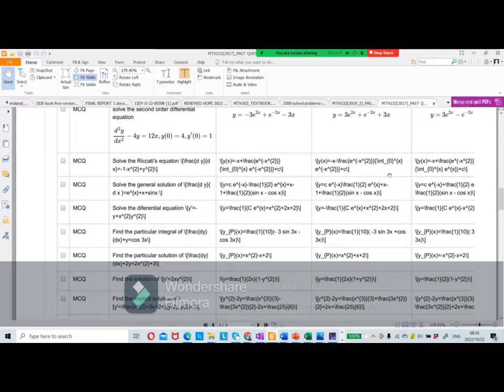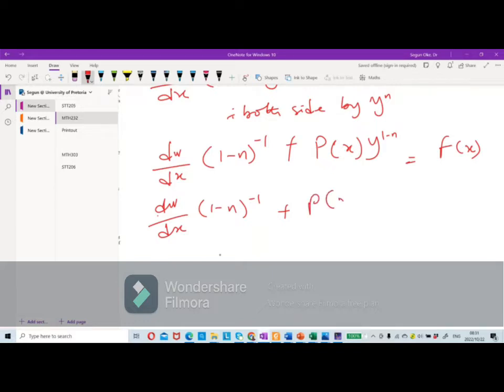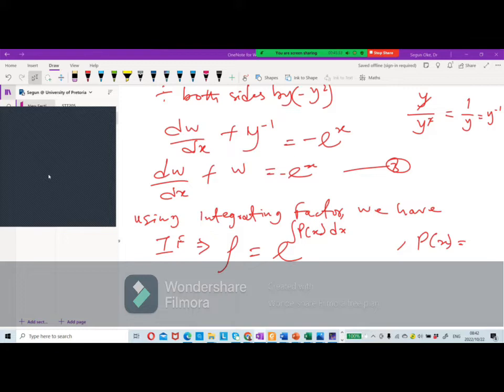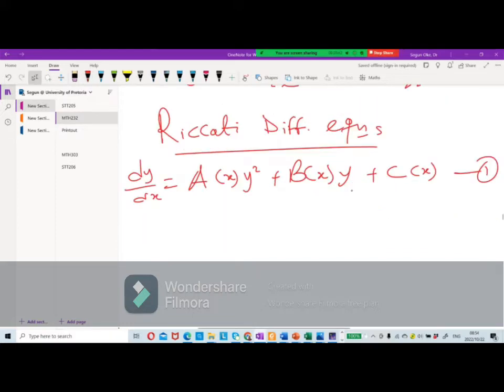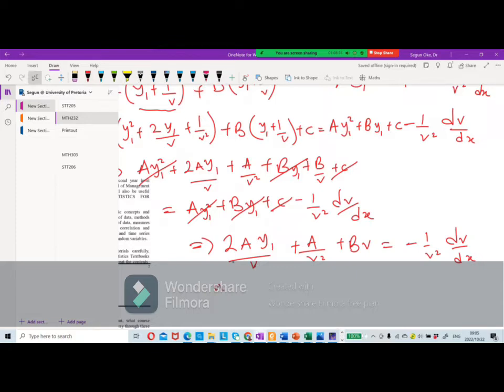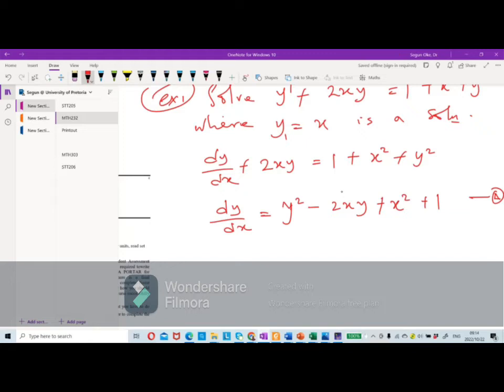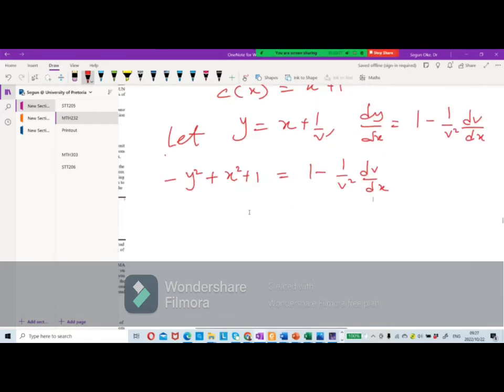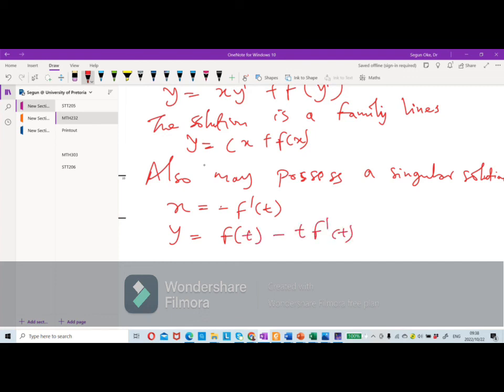BERNOULLI & RICCATI DIFF EQUATIONS